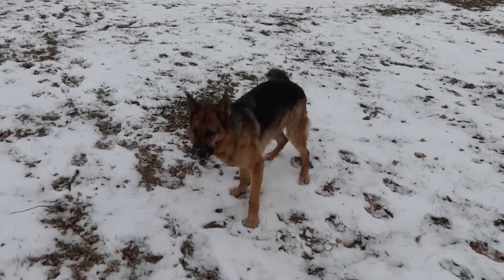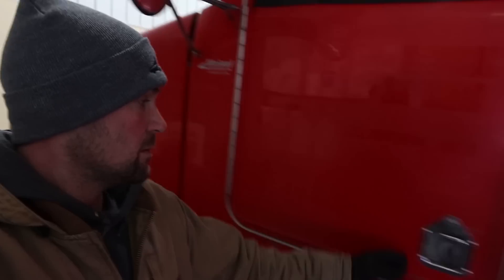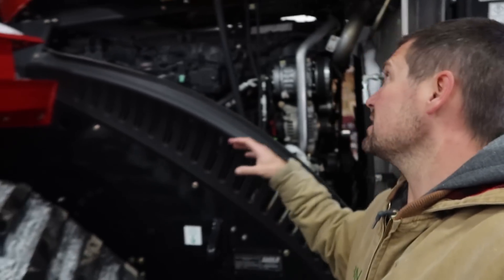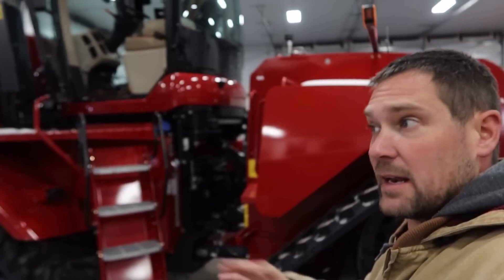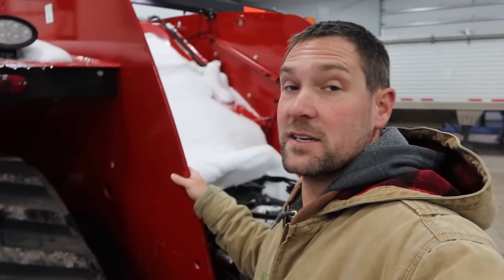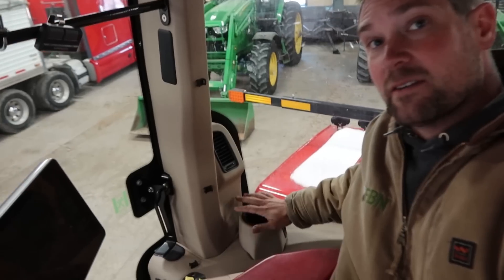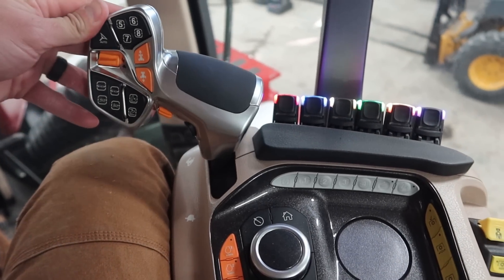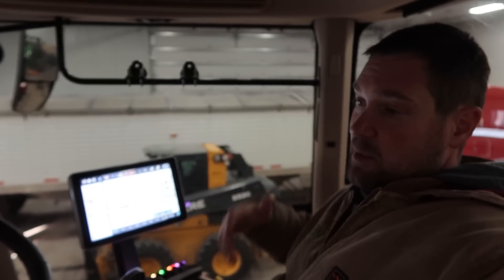Final Case QuadTrac Review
Loading trucks with corn and my final review of the Case 620 AFS Connect Steiger Quadtrac! Looks like Welker Farms may have left a couple things behind. Thanks to Cash IH and the Welker family for the opportunity!